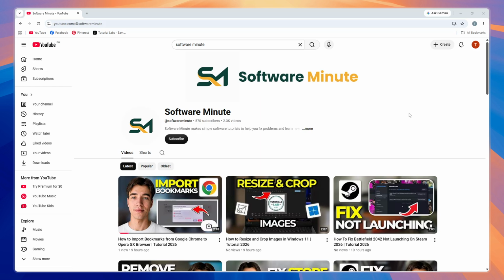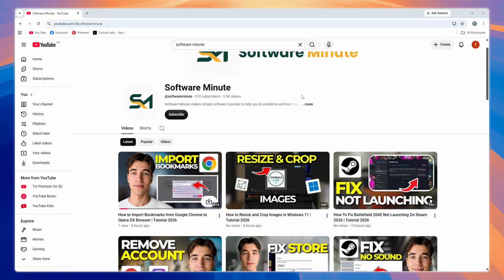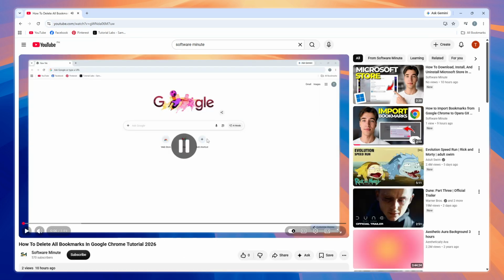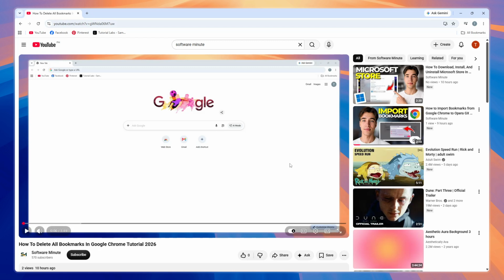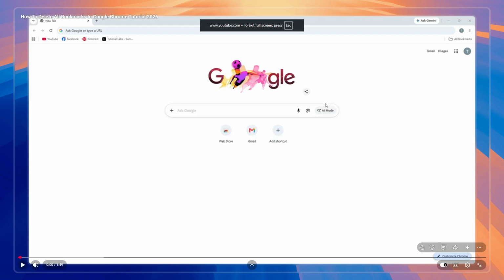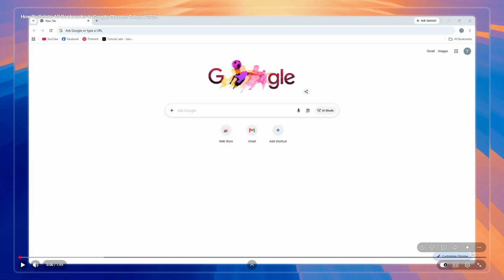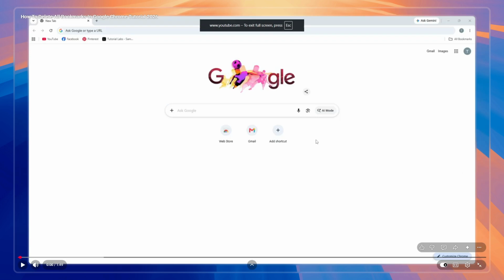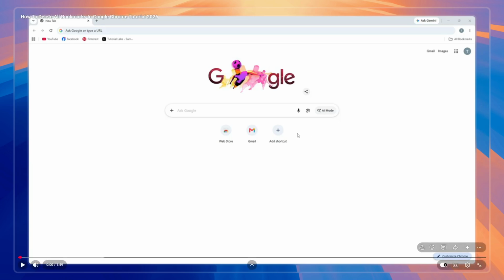How To Play Video In Full Screen In Chrome | Tutorial 2026